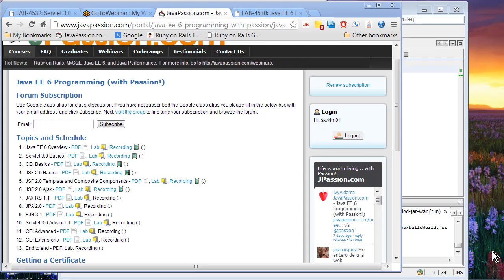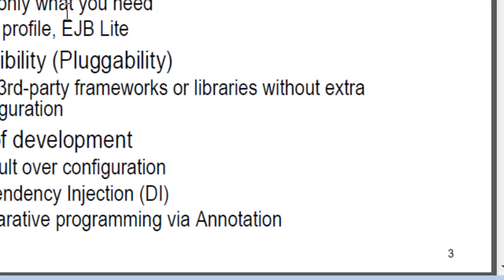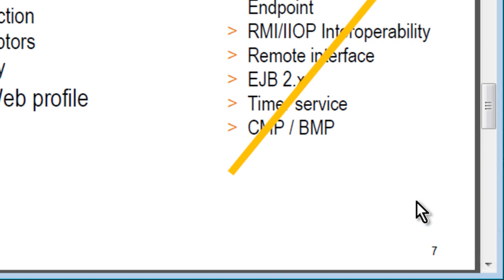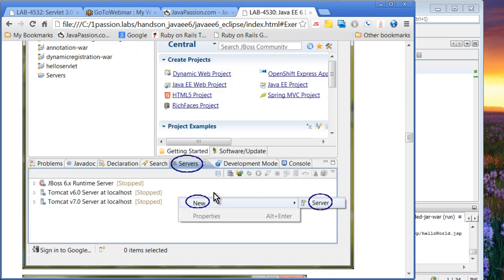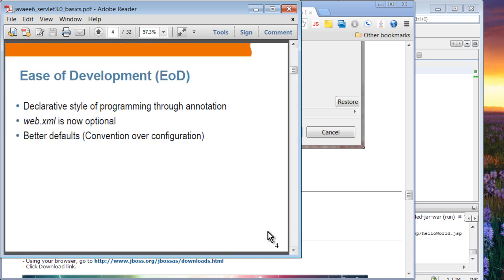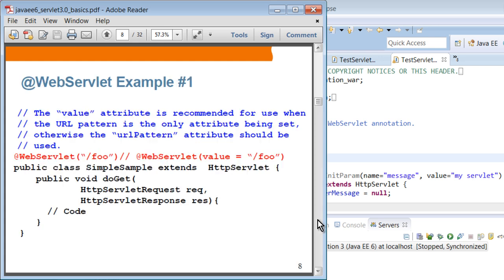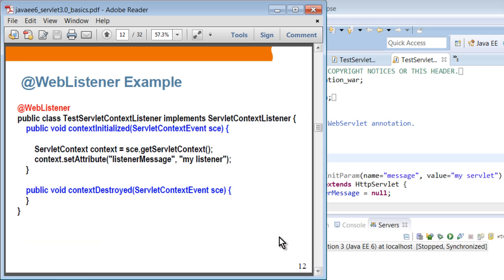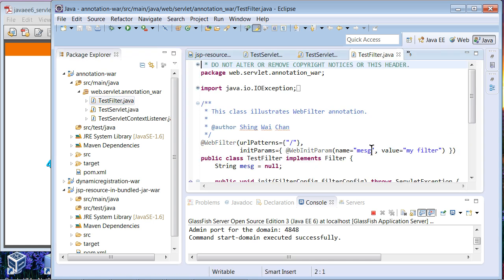Servlet 3.0 Basics (Topic #2: Java EE 6 Programming course from JPassion.com)